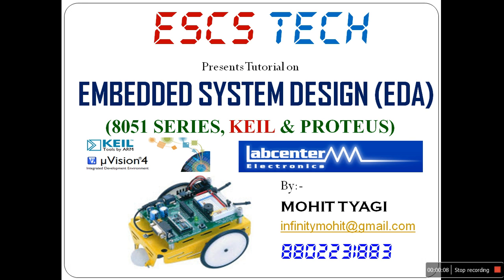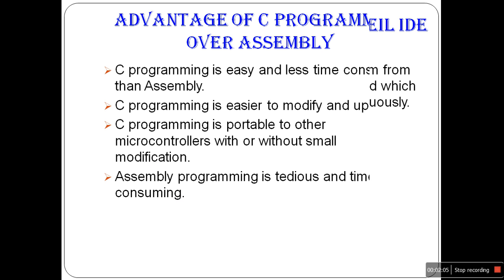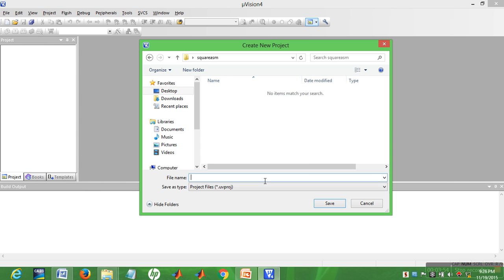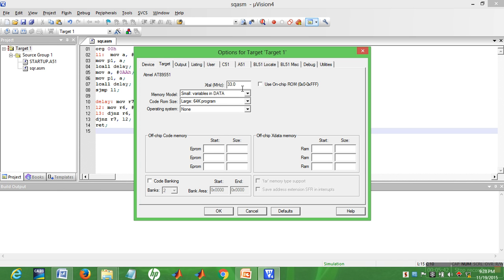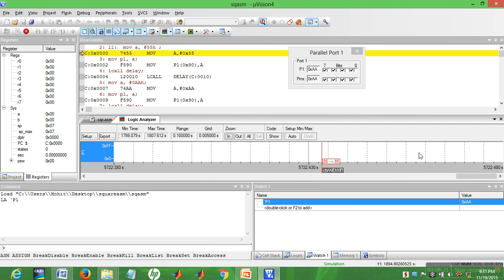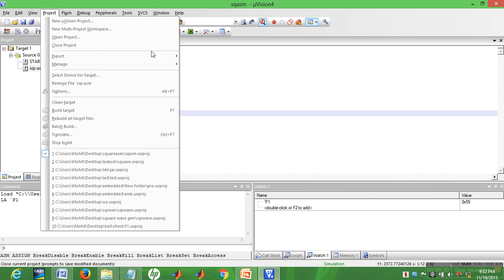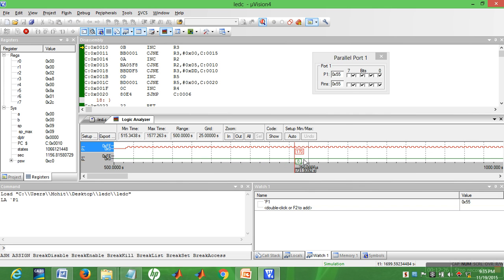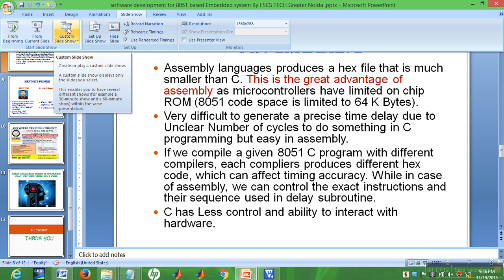8051 based embedded system design using Keil (assembly and C) part 2/3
8051 based Embedded Software development in Keil IDE.
Assembly program and Simulation in Keil IDE (Assembler).
C Program and Compilation/simulation with Keil IDE.
C Vs Assembly language programming.
KEIL IDE features and how to use to develop software.